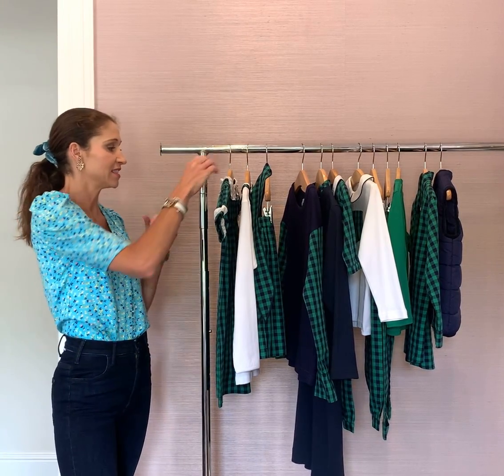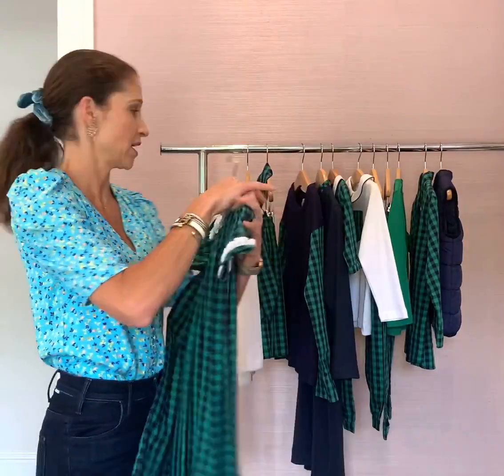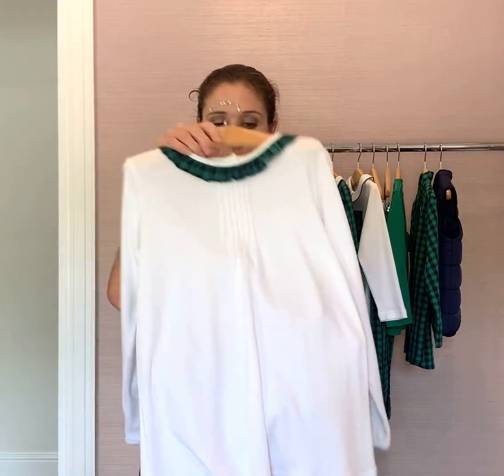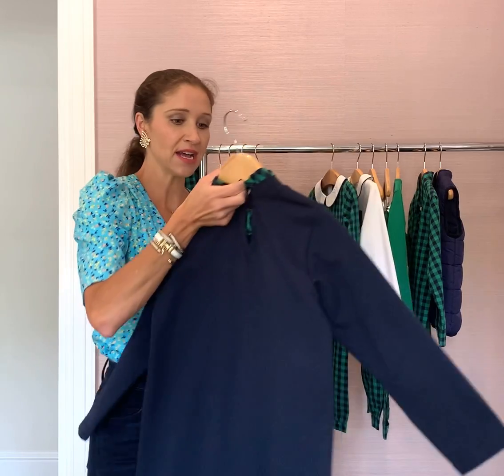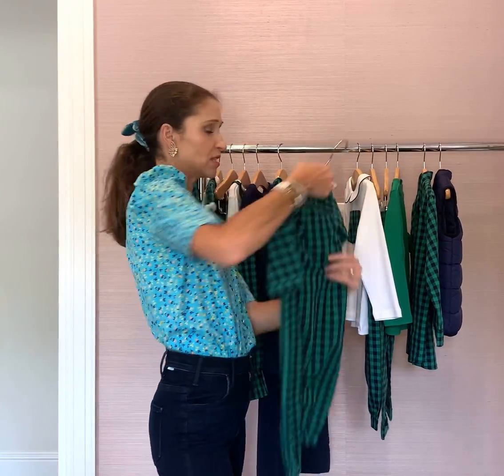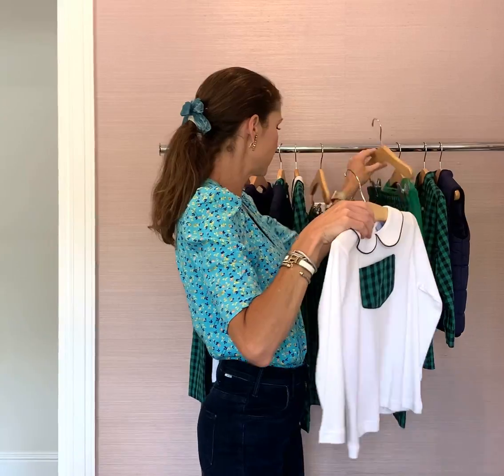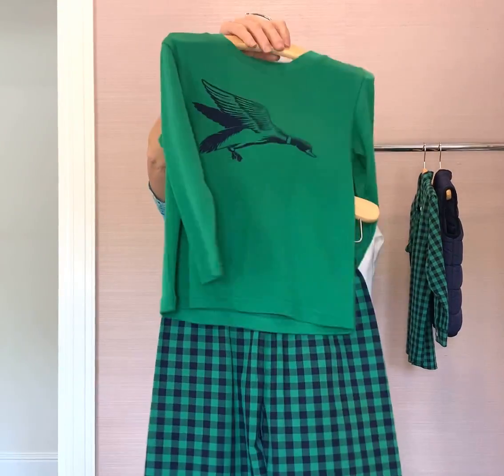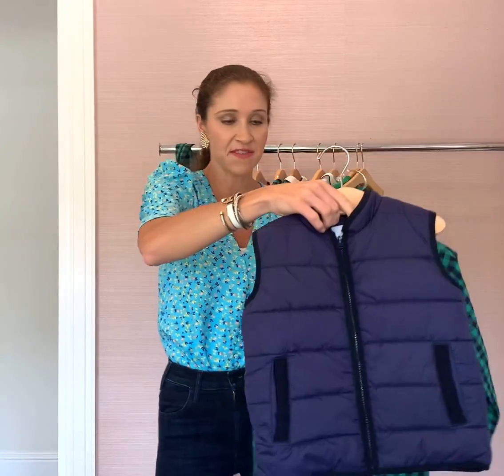Windsor Check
Multiple age appropriate styles for all your children to coordinate.